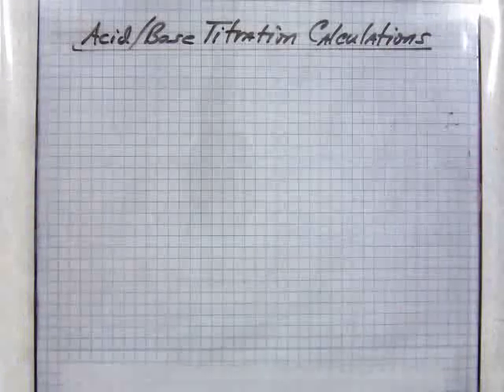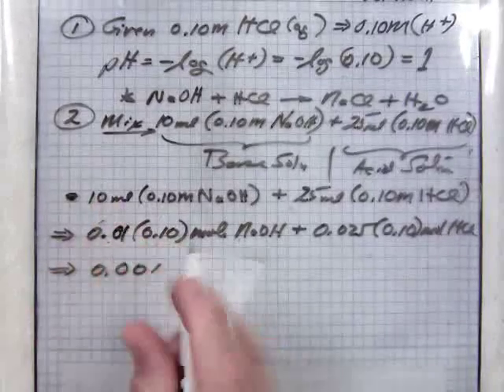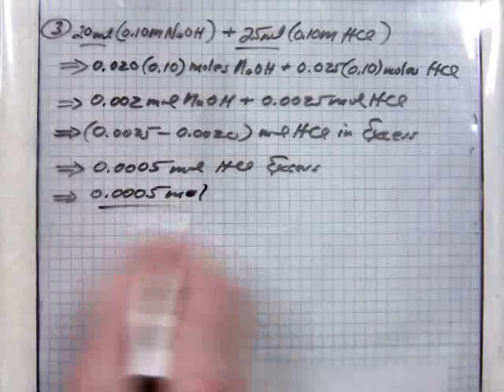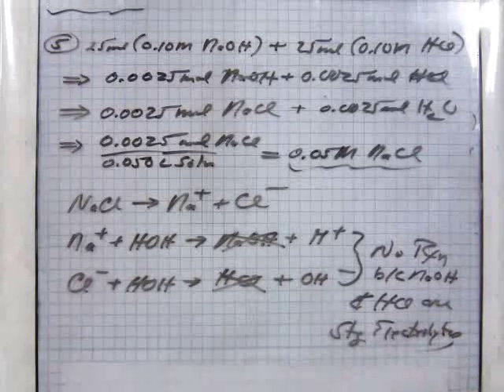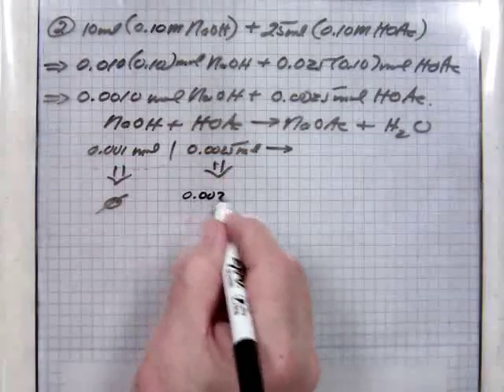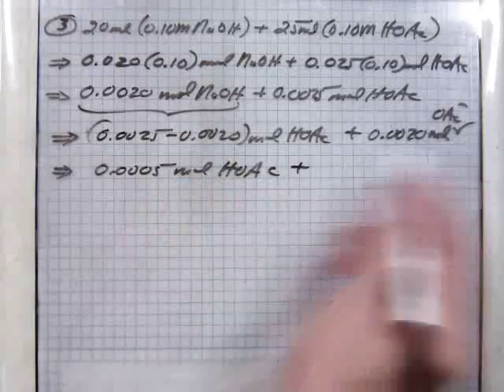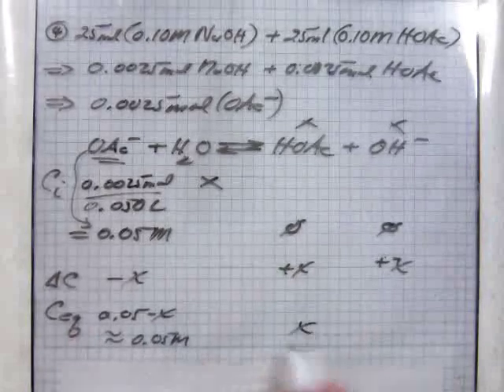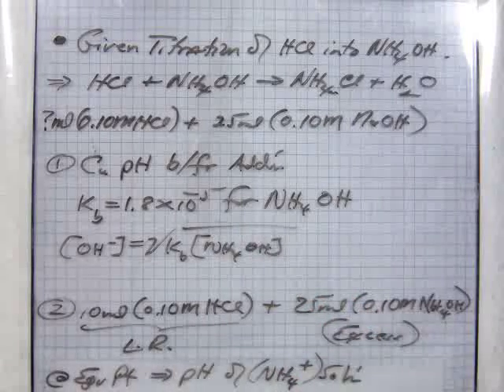20 Titration Calculations